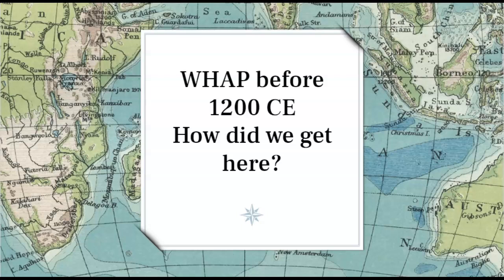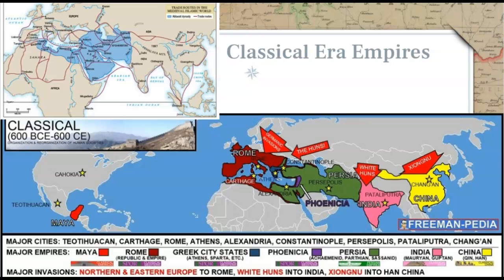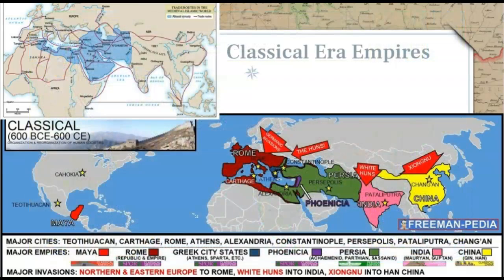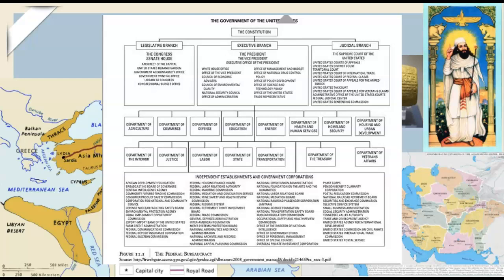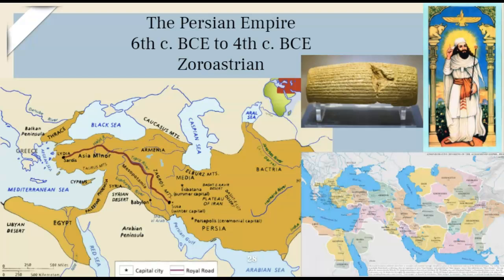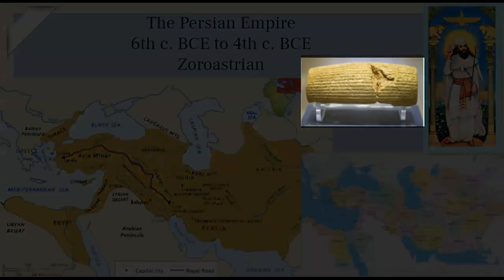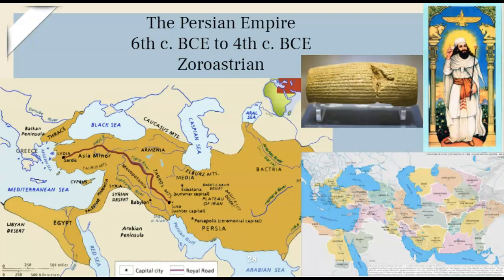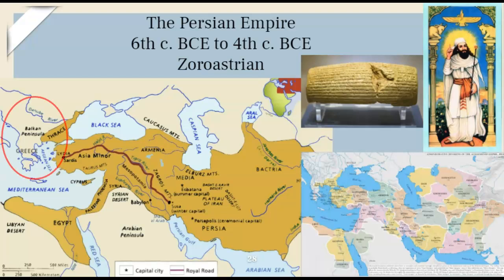Baranyk WHAP Before 1200 The Persian Empire Video 4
Intro to the Classical Era & The Persians.  Great AP Source mentioned in the video